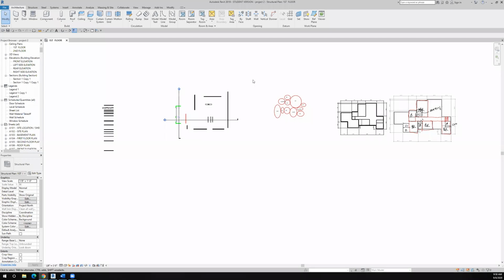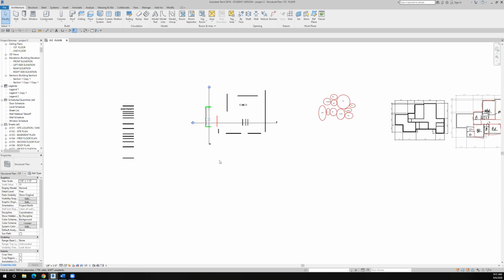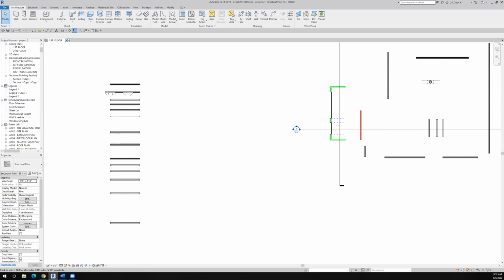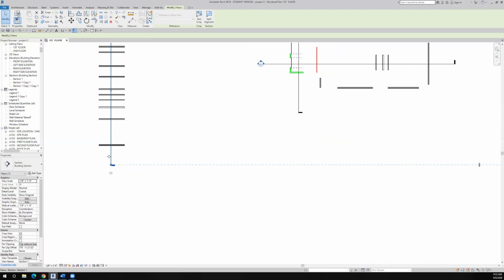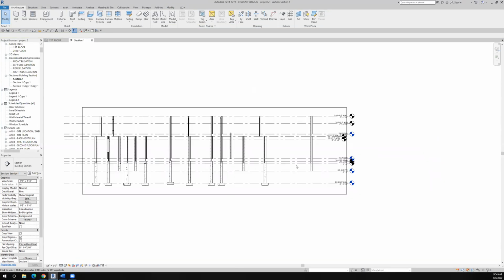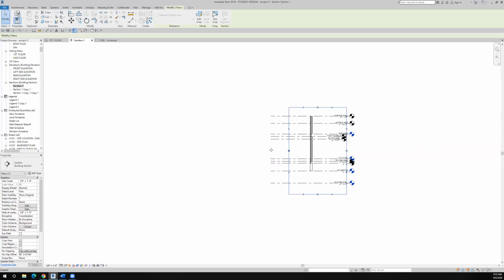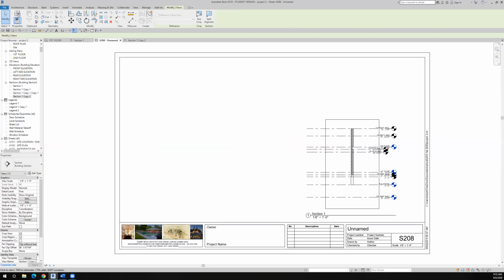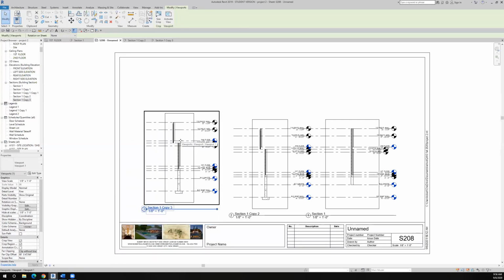placing content in the title block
this tutorial illustrates how to place content into a title block